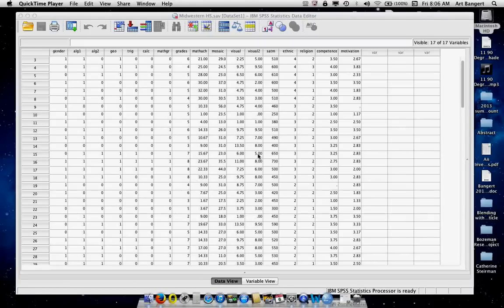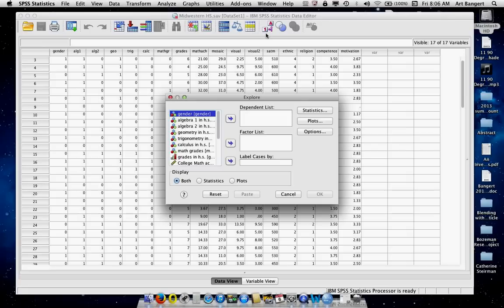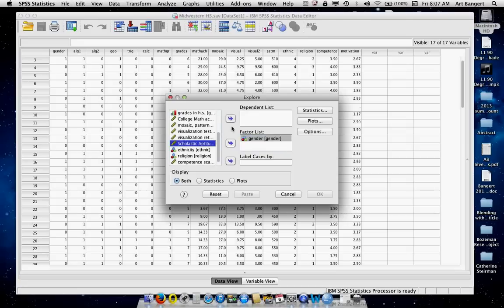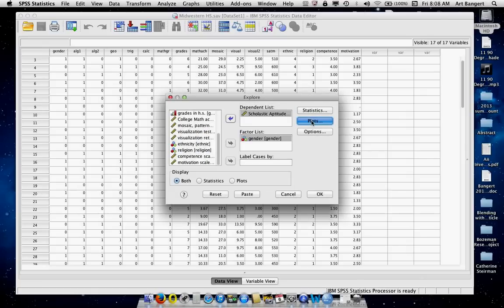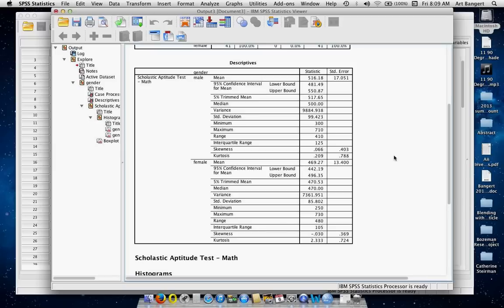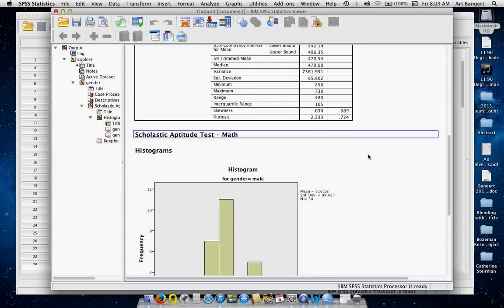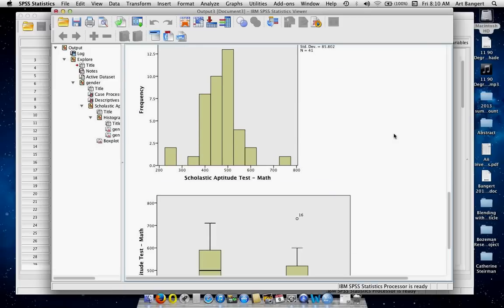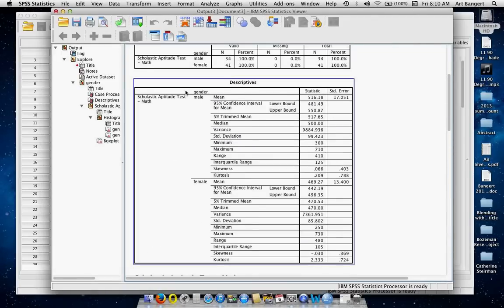Using the SPSS Explore Analysis